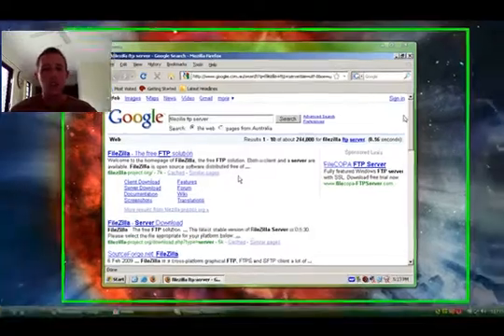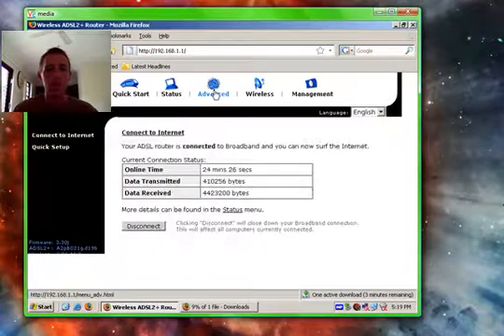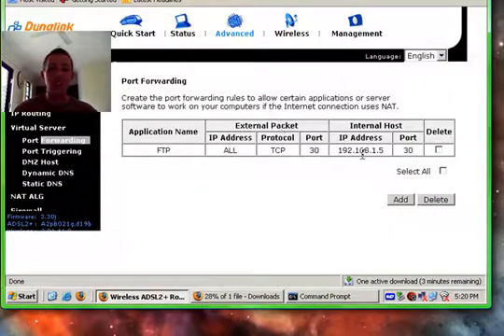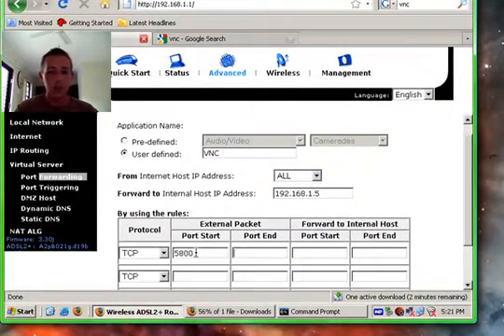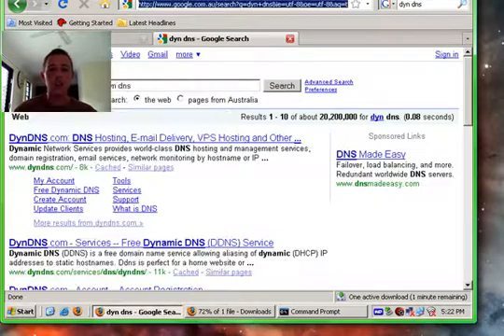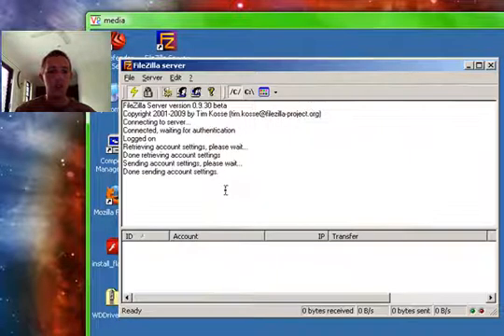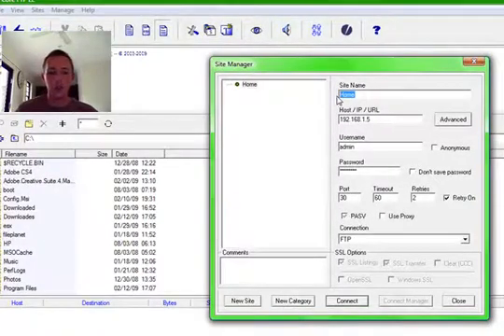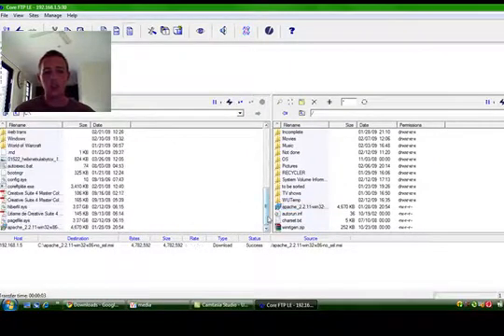Tight VNC and FTP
Tight VNC How to and FTP